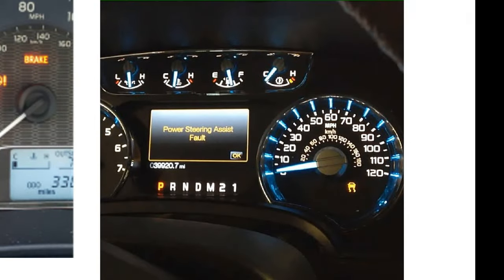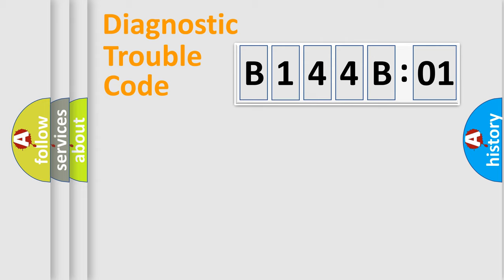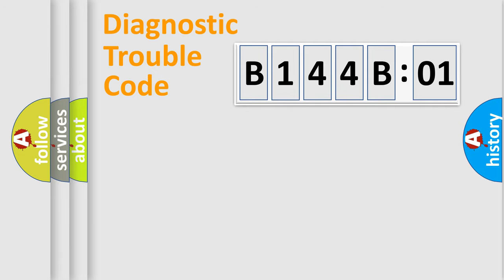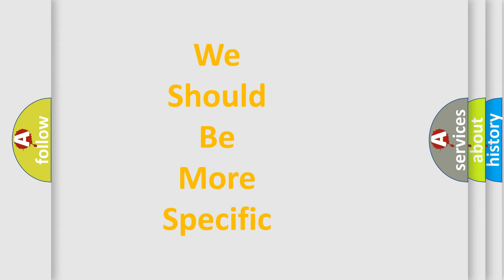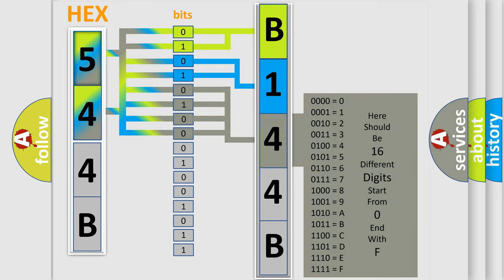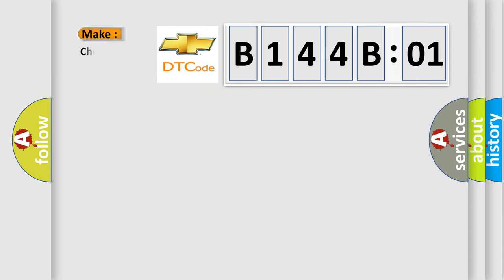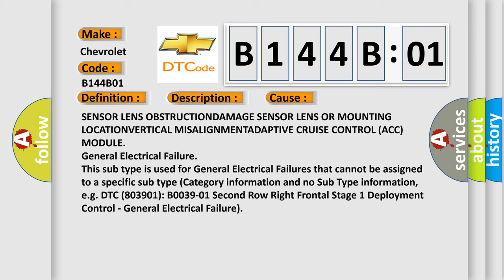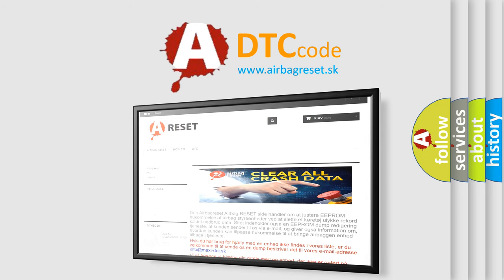DTC Chevrolet B144B-01 Short Explanation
Contents:
0:21 Basic DTC analysis according to OBD2 protocol standard.
1:48 Insight into programming
2:58 A diagnostically understandable description of the Diagnostic Trouble Code
3:05 Basic error definition

Make:
Chevrolet
Code:
B144B 01
Definition:
Video Camera Blind - Component Or System Operation Obstructed Or Blocked
Description:
Module detects that the lens is damaged or obstructed.
Cause:
SENSOR LENS OBSTRUCTIONDAMAGE SENSOR LENS OR MOUNTING LOCATIONVERTICAL MISALIGNMENTADAPTIVE CRUISE CONTROL (ACC) MODULE
Failure Type: